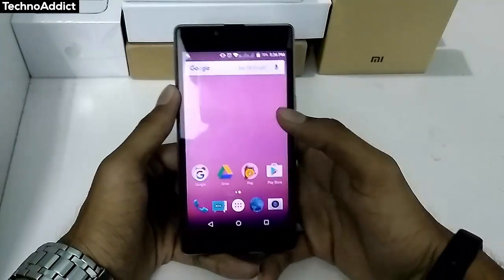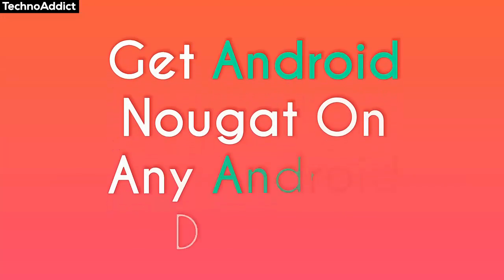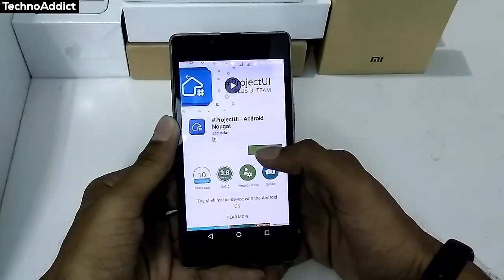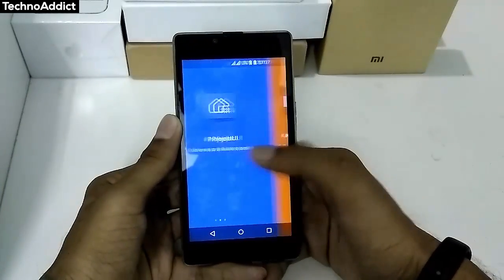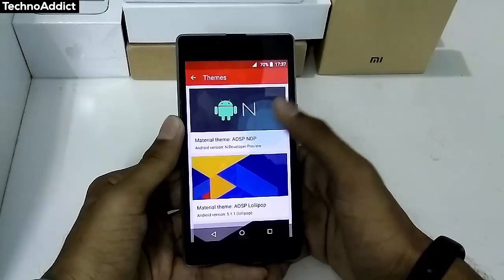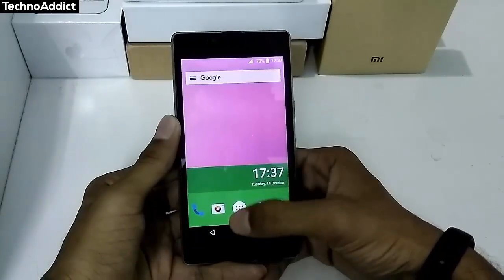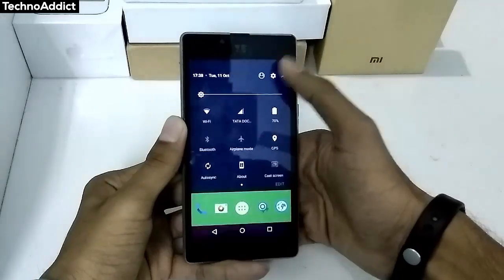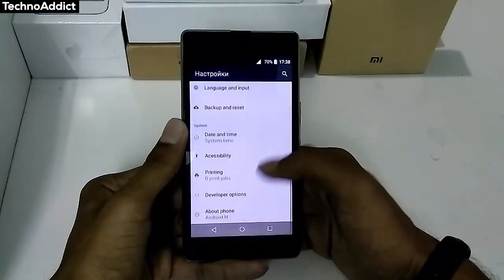Get the All-New Android Nougat features on Any Android phone! [How to] [NO ROOT] - TechnoAddict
Get the All-New Android Nougat features on Any Android phone! [How to] [NO ROOT]

If you have any questions, Comment in the Comment's Section below.I'll surely answer all of them.

- TechnoAddict